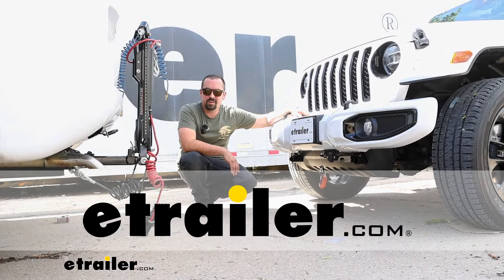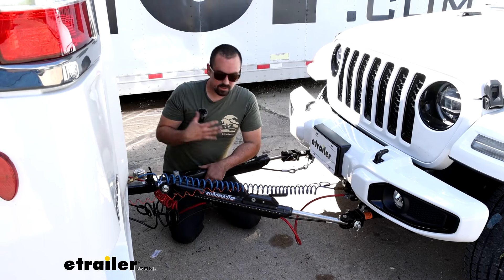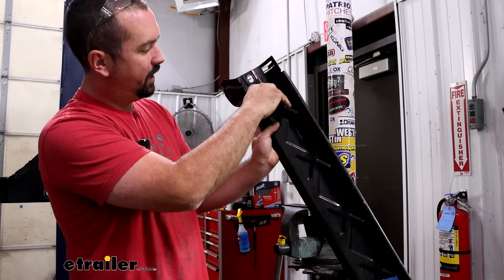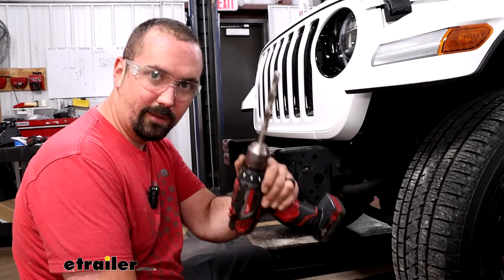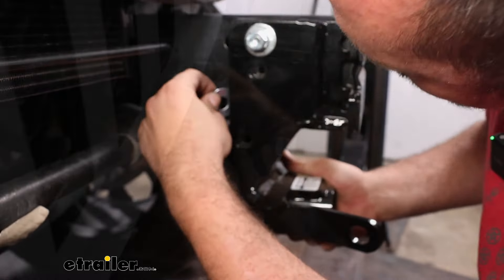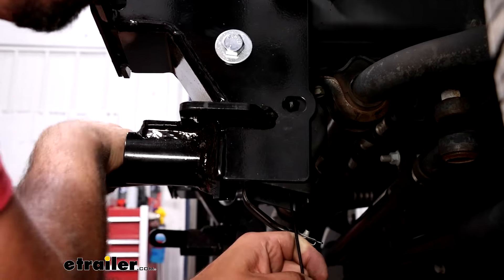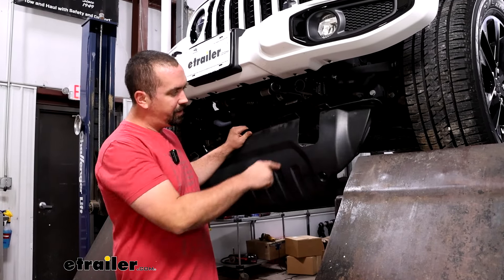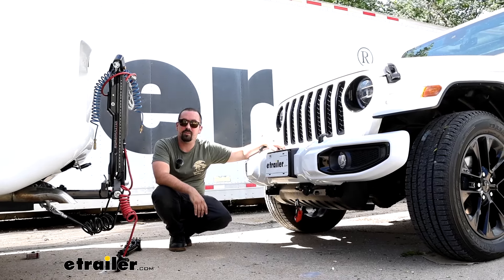Full Installation of the Roadmaster Direct-Connect Base Plate Kit - 2021 Jeep Wrangler 4xe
Hello neighbors, it's Brad here at etrailer,  and today we're taking a look  installing the Roadmaster Base Plate  on a 2021 Jeep Wrangler 4xe.  The Wrangler is one of the most popular flat-towed vehicles,  and so when it comes to base plates,  you have tons of different options when it comes to brands.  My personal favorite is the Roadmaster.  Some of the other base plates run all the way across,  and really don't fit as well as I like.  A lot of them will retain that rock guard,  but some of them are completely exposed.  This one is considered a hidden one,  and that's gonna be nice,  because it bolts up directly to the frame,  and really the only portion that sticks out  is gonna be where we trimmed here for our arm receiver,  as well as our safety chain loops.

Another thing to take in consideration  is going to be how you get it installed.  There are ones that are gonna be  a little bit easier installation,  but overall this one's pretty simple to do.  The fit and finish is really good.  It's Roadmaster, so the quality is very high.  And something that I really like about this one  is this bracket for mounting up our six-poll.

I also mounted up our air fitting on here.  If you don't have an air fitting,  you can use that for your breakaway switch,  but it's specifically designed for the Wrangler.  It comes with spacers that goes in,  where normally there's plastic push bins.  You'll be able to bolt it up,  and that makes it super easy to get your components mounted,  because some of the other ones  you're gonna have to fabricate a little bit  to be able to get those mounted up.  Now as you can see,  this is kinda what it's gonna look like  when you're going down the road.

Everything sits behind the bumper pretty well,  so it doesn't take away from the look of the Jeep,  but when you are ready to flat tow, the arms are removable.  And so to get them in place, you'll just slide them in,  give it a quarter turn,  that's gonna snap in place,  and that's gonna allow you to hook up your tow bar.  Now something to take into consideration  when getting all your flat-tow components set up,  is making sure that you're gonna have a tow bar  that's going to be level with the flat towed vehicle,  or within a three inch range.  That way the tow bar stays as level as possible,  which makes it safer to tow,  and for the vehicle to break behind the RV.  So what you're gonna wanna do  is measure the hitch height on your RV  from the ground to the center of the hitch pin hole,  and then compare that with our 15 inch.

And from there you can determine  whether or not you're gonna be level enough.  And if you're out of that range,  you can take a look at a high-low adapter,  and that way you can get your tow bar  right in line with your base plate.  And when you're ready to hook up your tow bar,  it's gonna be pretty easy.  And today we have the Roadmaster Nighthawk,  which is one of my favorite tow bars.  And that's gonna work directly, obviously,  because you have Roadmaster and Roadmaster.  But if you have a different tow bar,  not to worry, you can get adapters  to turn any base or any tow bar into a Roadmaster-style end.  Something to keep in mind though with that  is you'll be swapping out the ends on your tow bar,  but the Roadmaster tow bars come with their specific pins.  These are thicker than all the other competitors,  and those will not come with the ends generally.  So if you do have a different brand tow bar,  just make sure when you pick up those ends,  that you're also getting the pins to be able to attach it.  Then we'll just get our arms of our tow bar  attached to our base plate.  And with this one it's specific,  you're gonna wanna face it towards the pin hole here,  and that way we can loop our pin in and around.  And then next we'll have our safety cables.  And these are a nice spot too,  easy to hook up,  but still out of the way of everything.  Get our diode wiring in place,  we have our breakaway switch.  And then, once you get your other side,  ours today, we're using an Air Force One  for air brakes on our coach.  So we have our air fitting that will also get hooked up.  Now at this point, all that's left to do  is get your vehicle in flat tow mode,  and then you're ready to hit the road.  Now when it comes to flat towing any vehicle,  there's gonna be five main components  that are gonna be requir